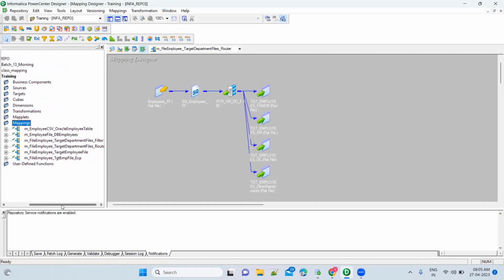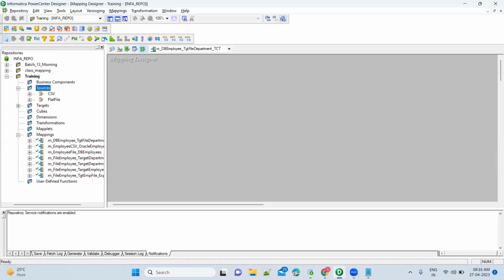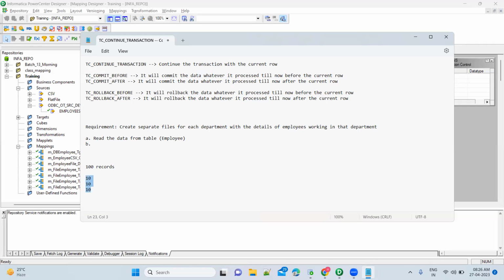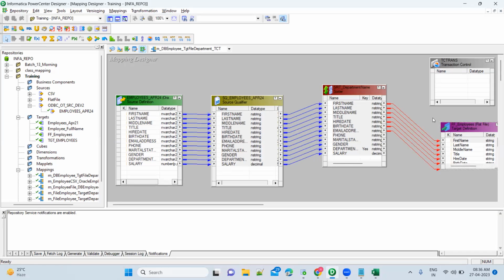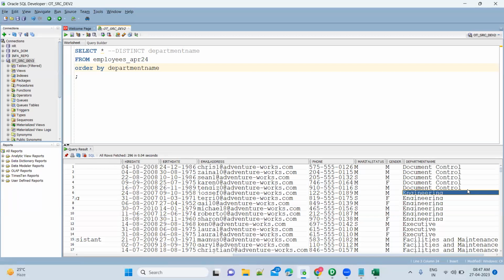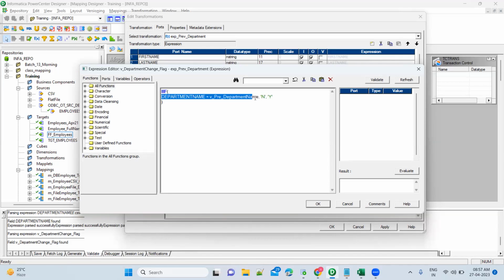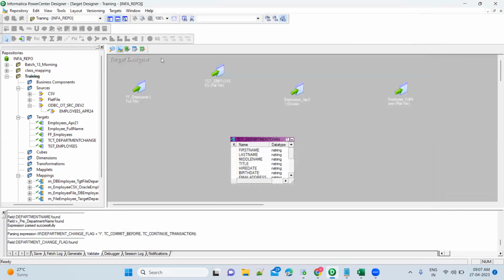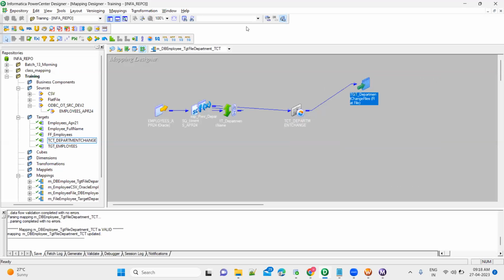Transaction Control Transformation in Informatica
a. Transaction Control Transformation
b. Different commands that we use in this transformation
c. When to use this transformation